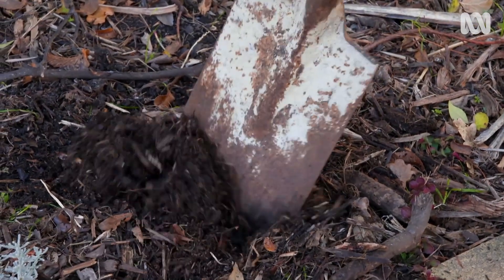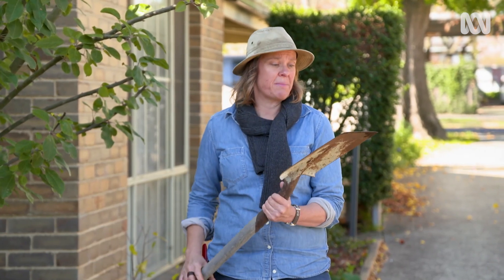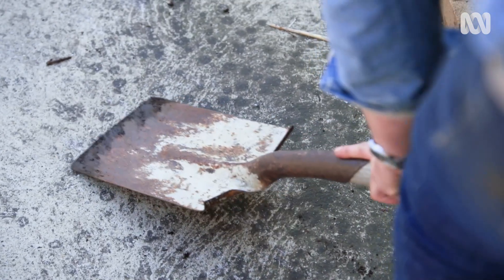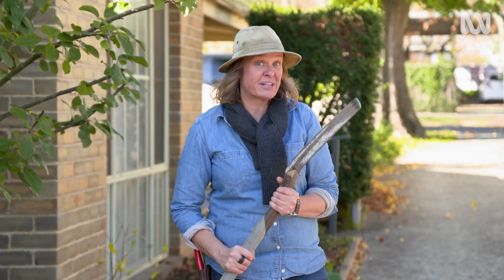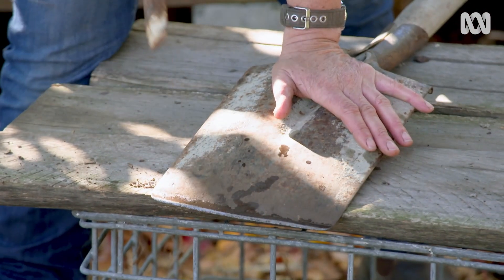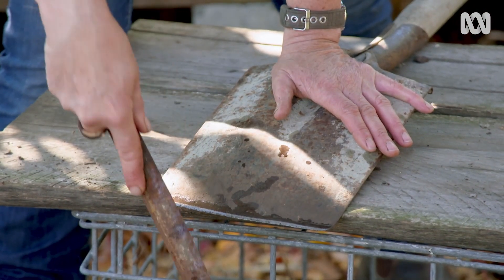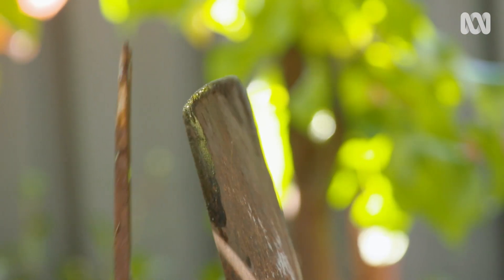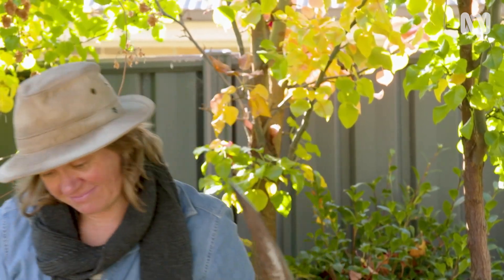Why you should be sharpening your spades and how to do it | Gardening 101 | Gardening Australia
A sharp spade is one of the most important things you can have in your kit. They’re great for moving plants and edging beds, and keeping a nice sharp edge means it won't damage the roots of plants as much. Millie keeps her spade sharp all the time, by regularly giving it a little rub on the concrete.

Even an old spade can stay in good nick. Millie picked one up for five bucks over the weekend and needs to give the edge a little extra work. You’ll need a file or a sharpening stone for this job. Remember that much like your bypass secateurs, it only needs to be sharpened on one side.

The front side of the spade should remain really flat with the bevel on the back. Gently grind the filing tools over the back edge and always work away from yourself. Try and keep a nice flat angle so you don't round out the top. The front side doesn’t need any work, but you might want to give it a couple of clean swipes to take off any sharp metal burrs on there. Now you're ready to get digging!